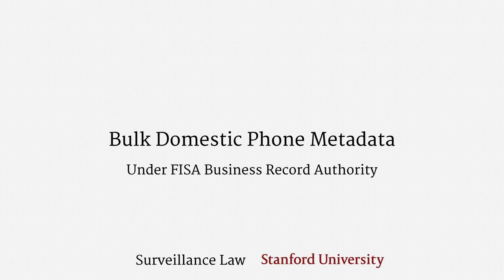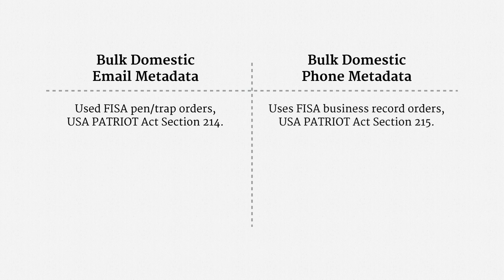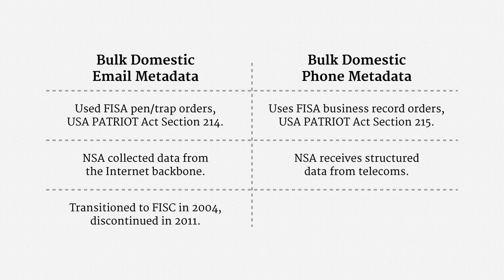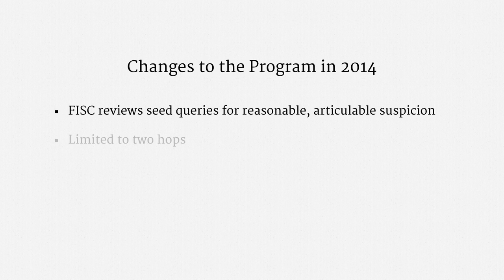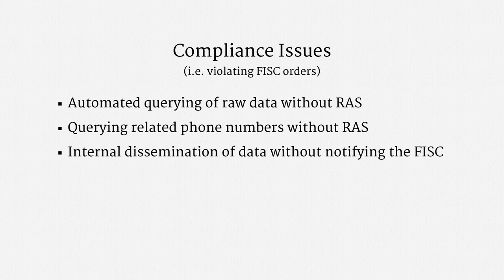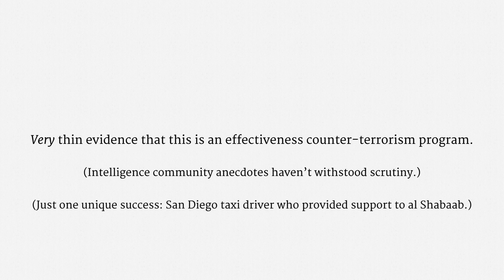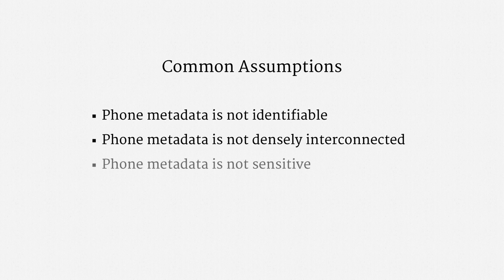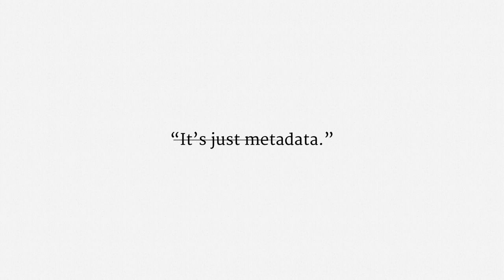Bulk Domestic Phone Metadata (Under FISA Business Record Authority)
Topics: The National Security Agency (NSA), the Foreign Intelligence Surveillance Act (FISA), Section 215, business record orders, the USA PATRIOT Act, 50 U.S.C. § 1861